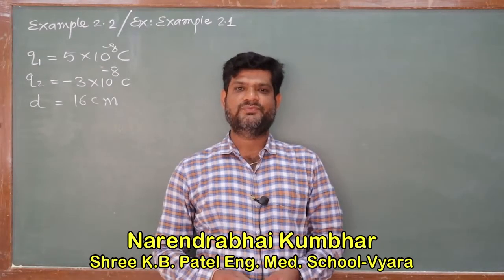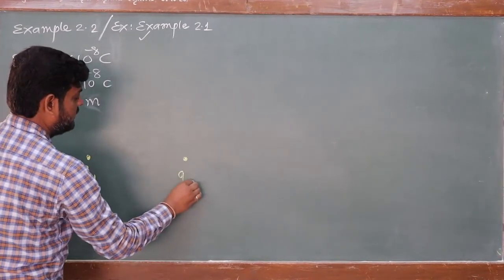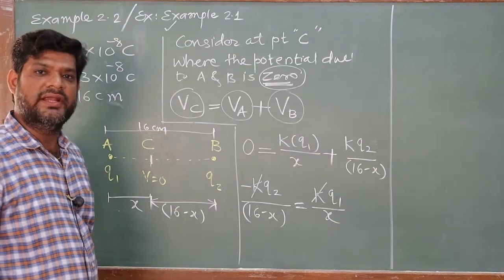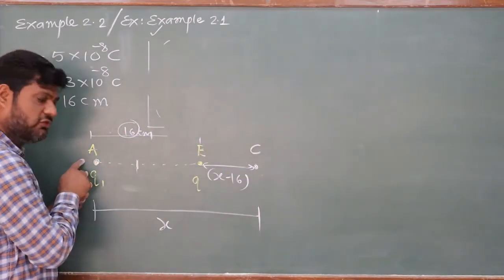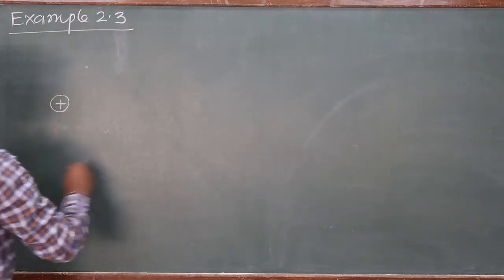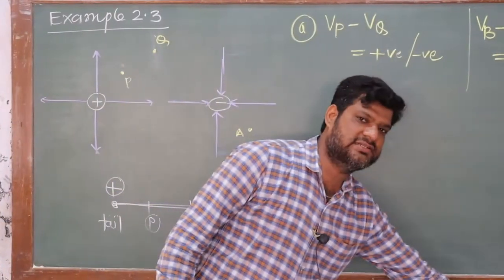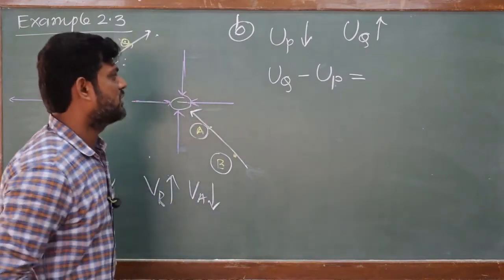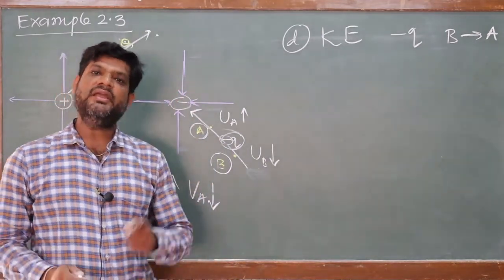Std 12, Physics, Cha 2, Part 8